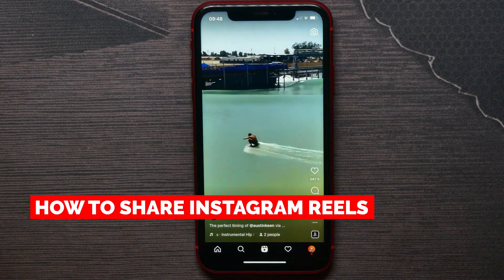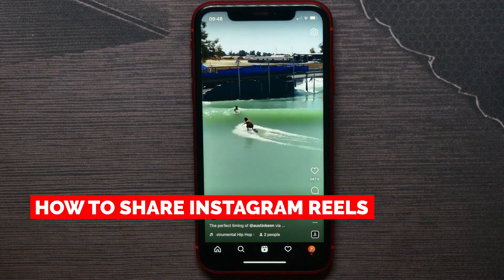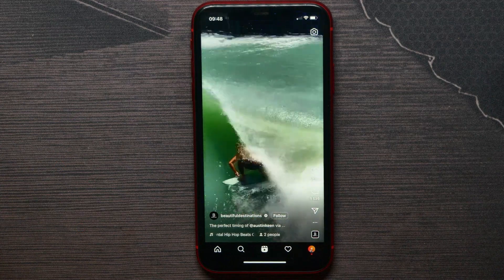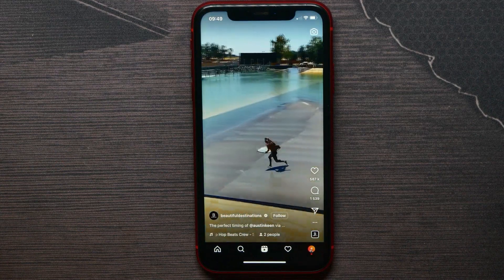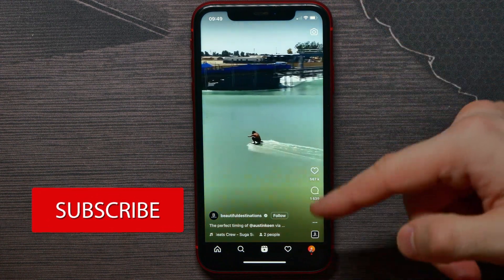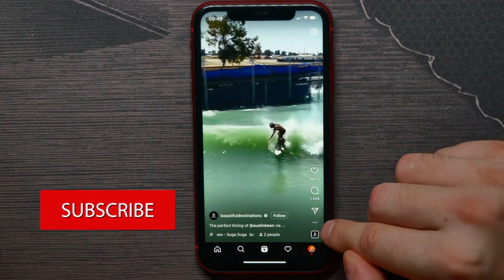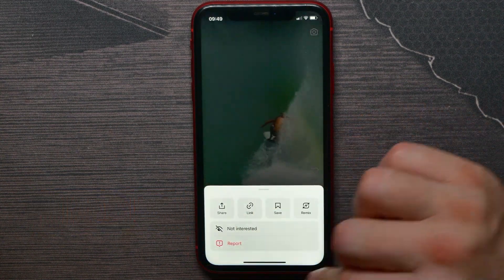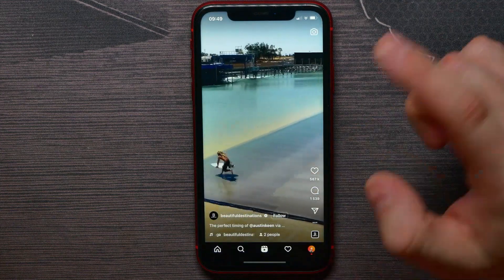How To Share Instagram Reels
In this video i show simple way How To Share Instagram Reels